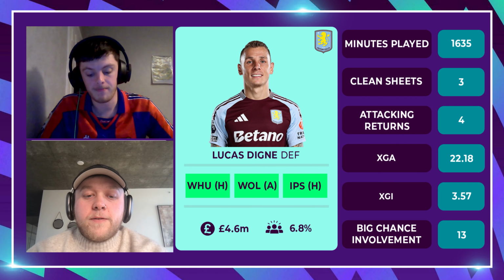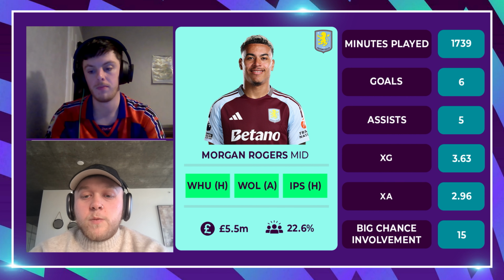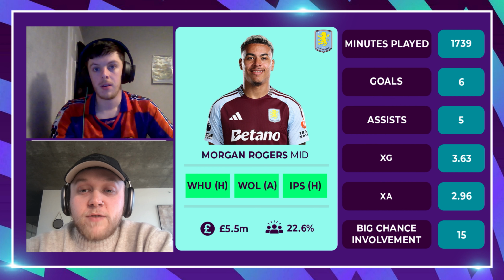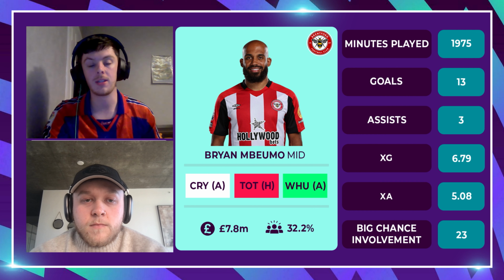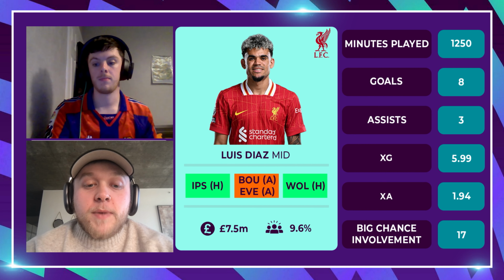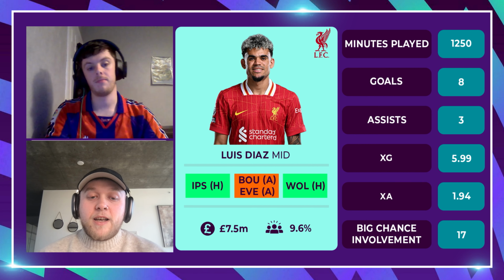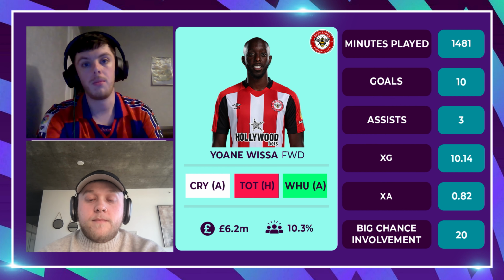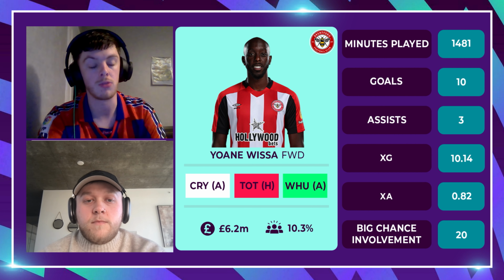The BEST Liverpool Picks! | GW23 Transfer Targets | Fantasy Premier League 24/25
In this video, we break down the top Liverpool assets you need for your Fantasy Premier League team ahead of Gameweek 23. Whether you're targeting Mohamed Salah for his explosive potential, eyeing Trent Alexander-Arnold's attacking returns, or considering Darwin Núñez for differential points, we've got you covered! 💥

✅ Key Liverpool players to transfer in
✅ GW23 fixtures analysis
✅ Stats and insights to help you climb the FPL ranks

🎯 Don’t miss out on these tips to smash GW23! Let’s dominate this season together!